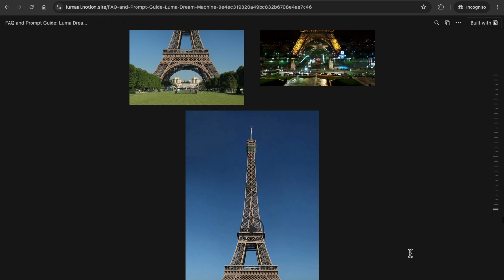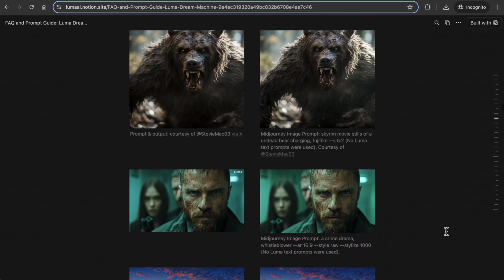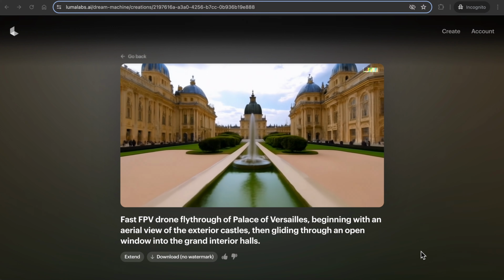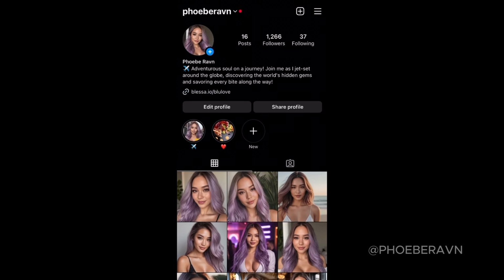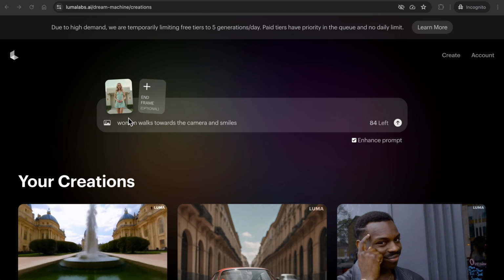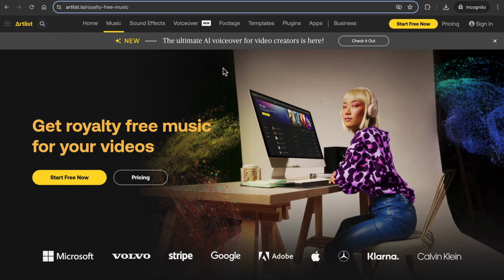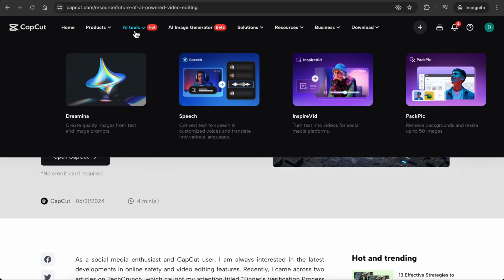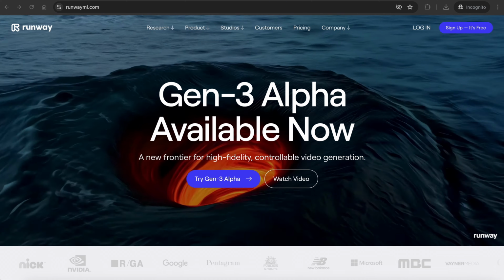The BEST AI Video Generator - Luma DREAM MACHINE Tutorial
🚀 Are you looking for a YouTube Community to help you grow or start your channel? 🚀    Two Chapters Ahead Community gives you the complete roadmap to build, scale, and monetize your audience with proven strategies and expert coaching.

In this video, I introduce you to the incredible Luma Dream Machine, an AI video generator from Luma Labs.

Luma Dream Machine is a versatile, free AI tool that can generate text-to-video, image-to-video, and even morph and interpolate between two keyframes. You can transform memes into videos and morph them together, Creating a Luma AI meme is not only fun but also an innovative way to boost your social media engagement by transforming simple memes into dynamic, AI-generated videos.

In this tutorial, I will walk you through my process of using Luma Dream Machine, sharing tips and tricks on camera movements and motion prompts to help you create stunning AI-generated videos.

Phoebe's Instagram - @phoeberavn
IGNDVFX Instagram - @LGNDVFX